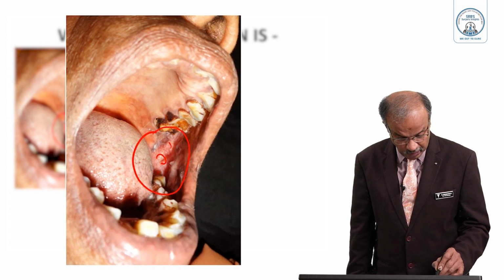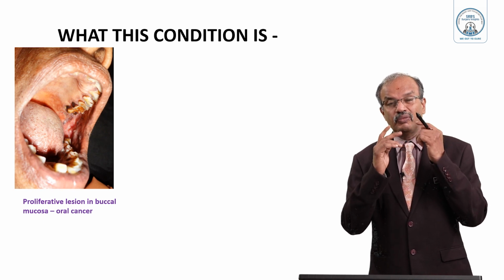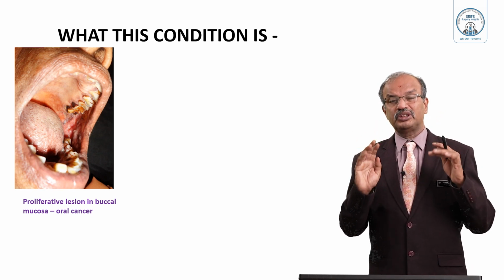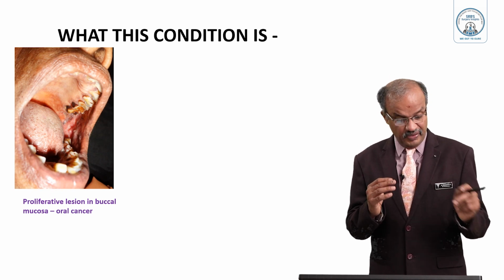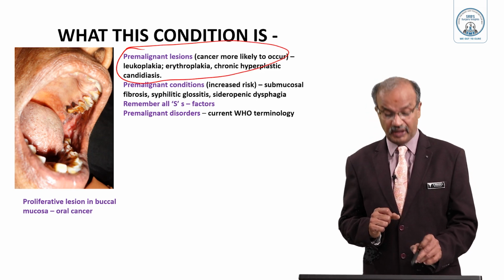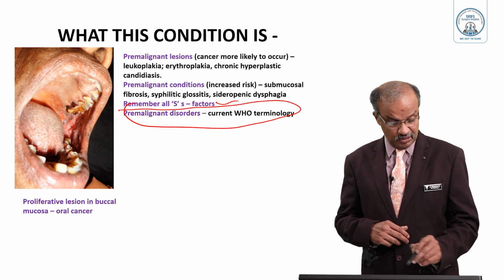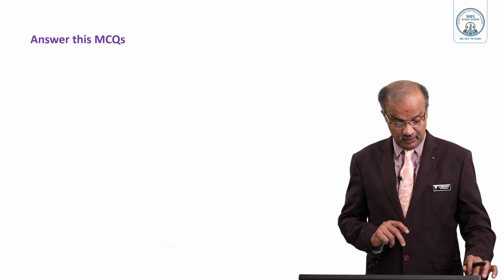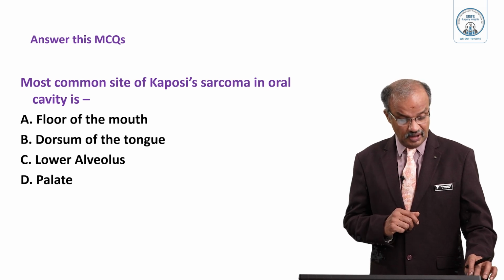Oral Cancer Buccal Mucosa by Dr. SRB | Dr. Srirama Bhat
Oral Cancer Buccal Mucosa by Dr. SRB